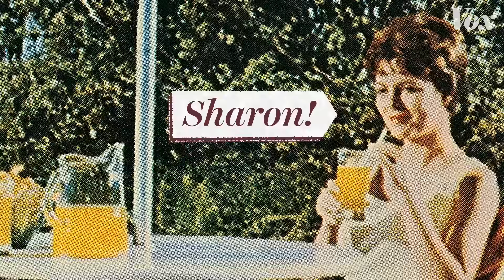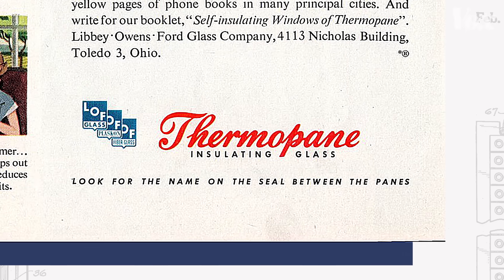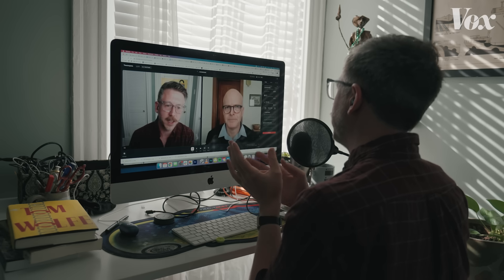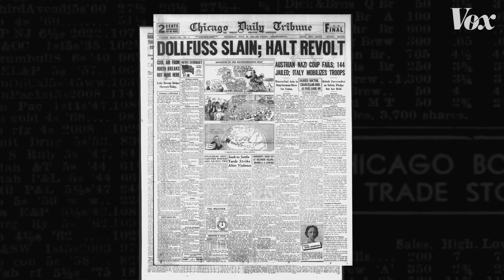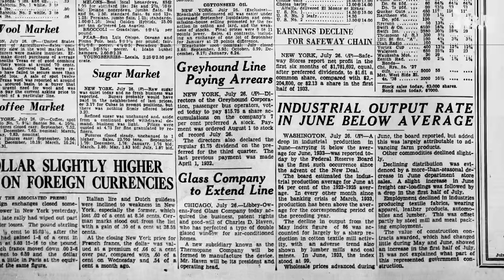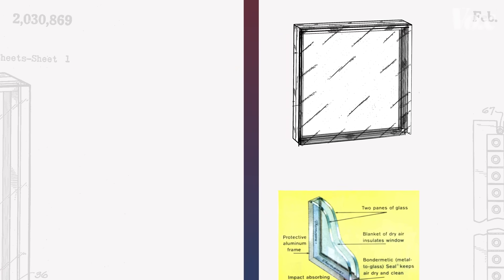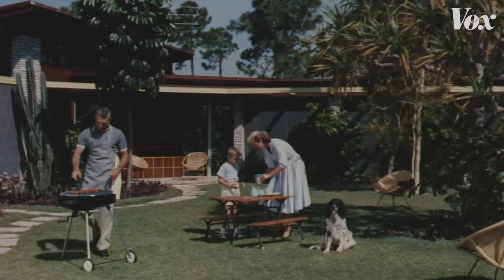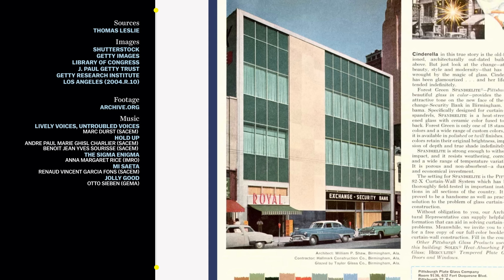How insulated glass changed architecture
No pane, no gain.

Today, it’s easy to take big glass windows and doors for granted, whether they show up in commercial buildings or in our homes. But this use of glass is, at its core, a technological breakthrough that changed how we live and how our buildings work.

As Thomas Leslie explains, insulated glass shaped the look of the 20th century. Big but poorly insulated glass windows went out of fashion as electricity allowed for the production of artificial light. Builders needed a new way to install windows that let in natural light, but also controlled heat.

Insulated glass was that solution. As the above video shows, the invention of a branded glass, Thermopane, and its immediate competitors, led to the landscape we recognize today.

Further Reading:
In this paper about the development of insulated glass, Thomas Leslie explores the history of the enclosure.

Flickr groups can be a great tool for finding old ads. The “Vintage Advertising” group includes some great examples of old Thermopane ads:

The video in this film, American Look, is a 1958 look at the cutting edge of design. It’s still a gorgeous film and includes some great predictions (as well as some interesting incorrect ones).